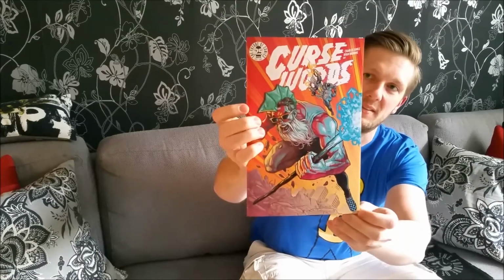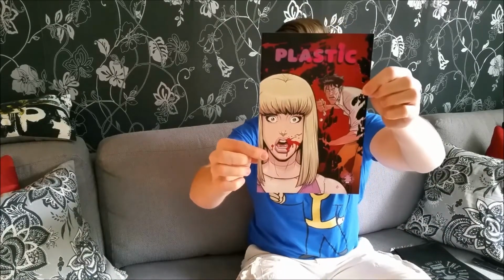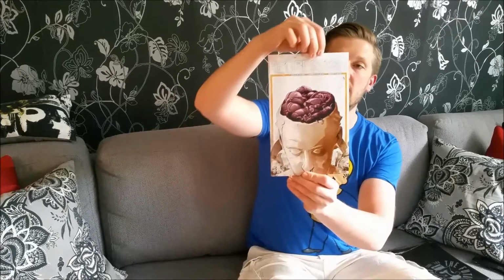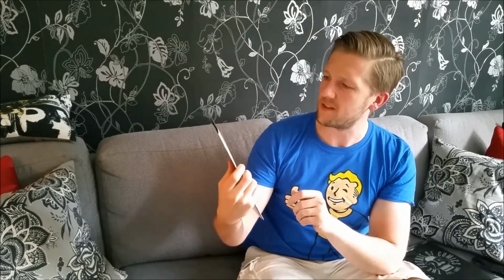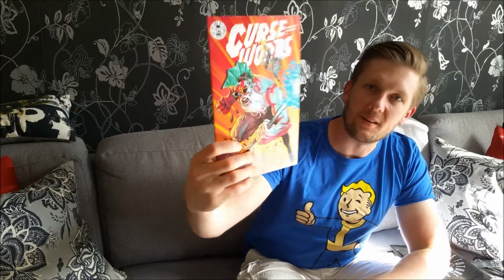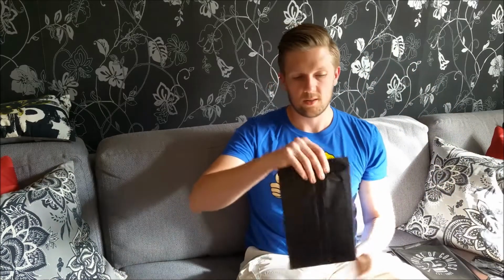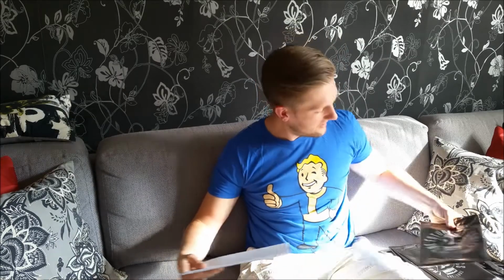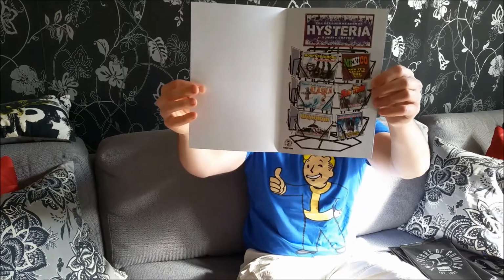Image Comics 25th Anniversary Blind Box Unboxing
I somehow managed to get my hands on one of those cool Image Comics 25th Anniversary Blind Boxes! Here is my unboxing!

The most recent video of my collection can be found by clicking the link down